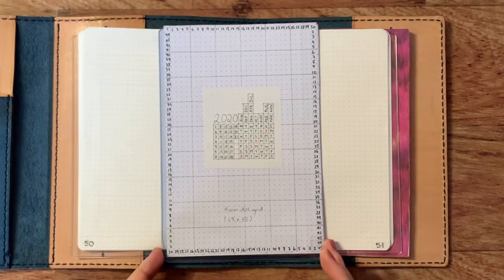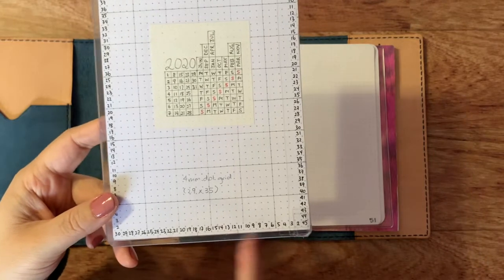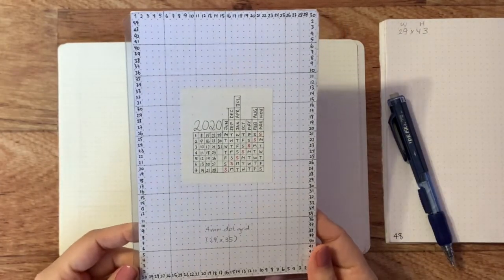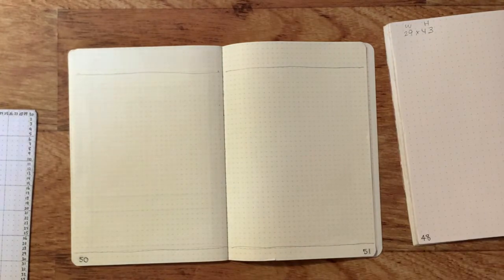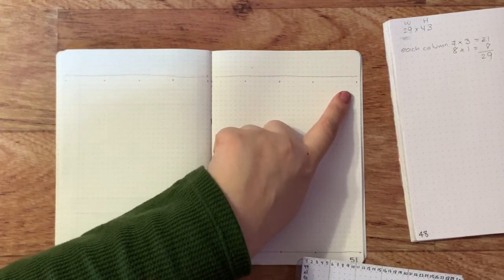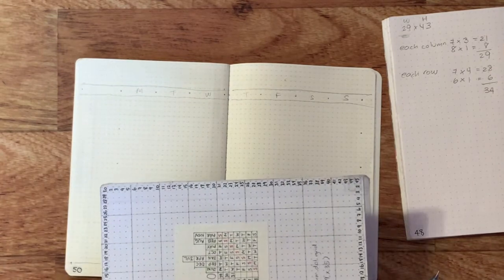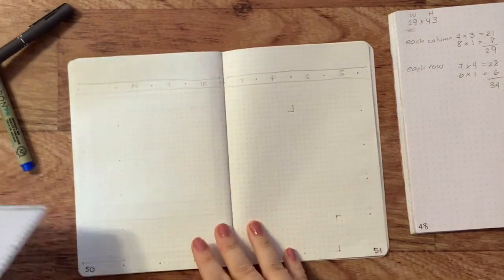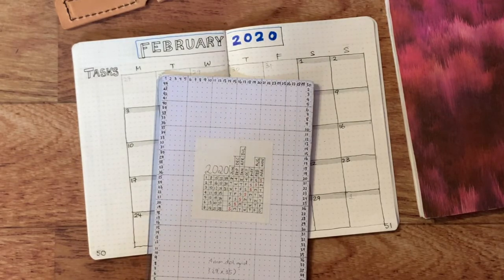Using a Grid Guide to create Bullet Journal Layouts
I have created a grid guide that I use to lay out my bullet journal spreads. In this video I show how it works and how I used it to create a typical calendar layout. Note: I hadn't created a calendar spread before this so I was figuring all the measurements out for the first time in this video.

In the video I did not credit Ellie's Corner for the tip on using a piece of paper when highlighting to prevent the highlighter ink from pooling at the end.

MUSIC